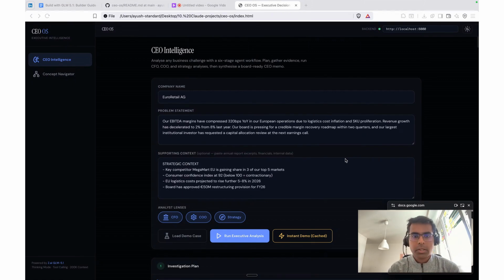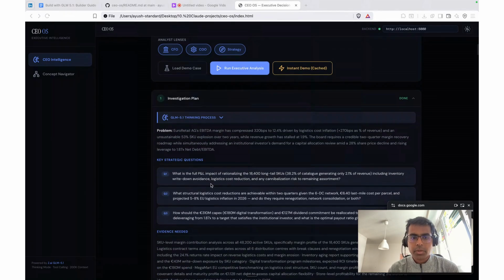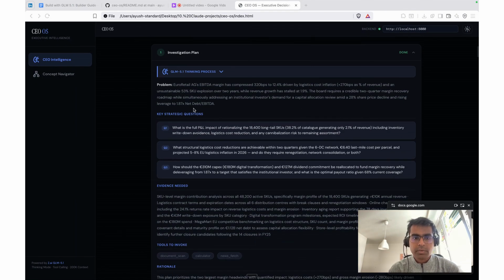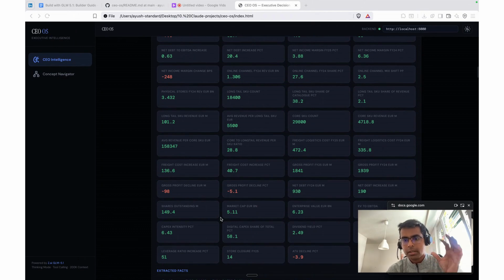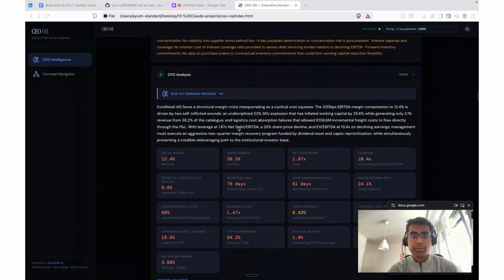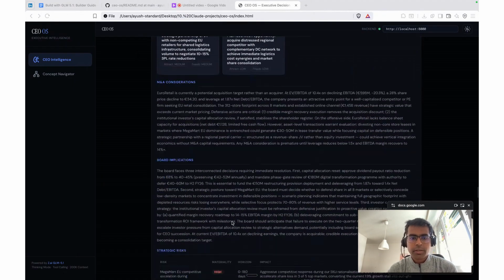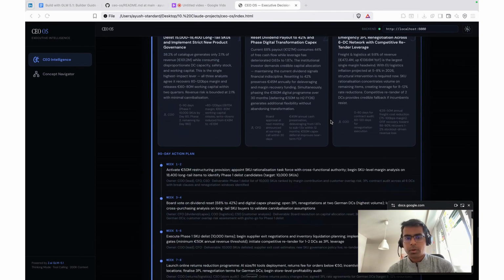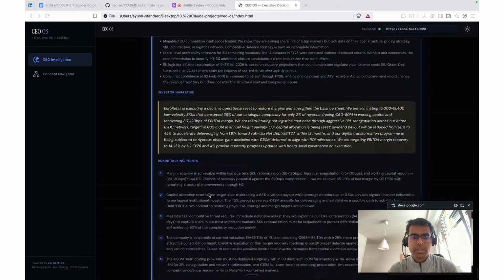Z.ai Hackathon submission April2026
Z.ai Ayush Hackathon Submission - CEO OS turns weeks of siloed CFO, COO, and strategy analysis into a board-ready decision memo in minutes with same depth, one person, five minutes.